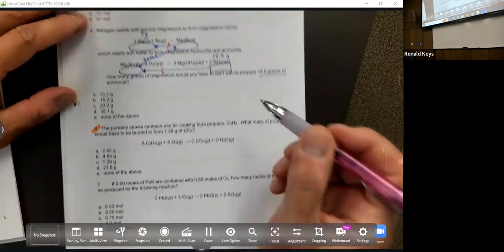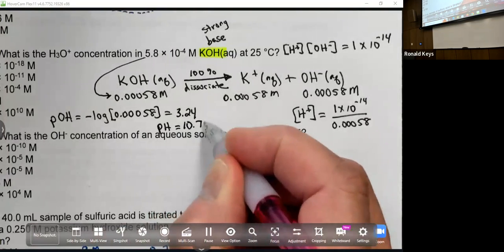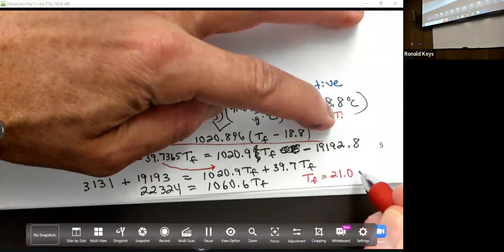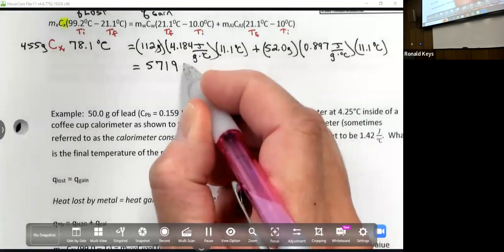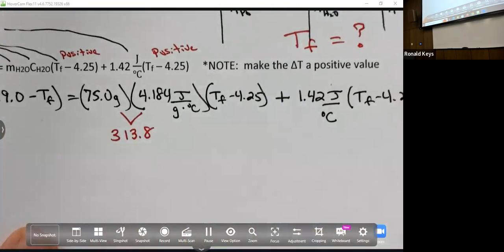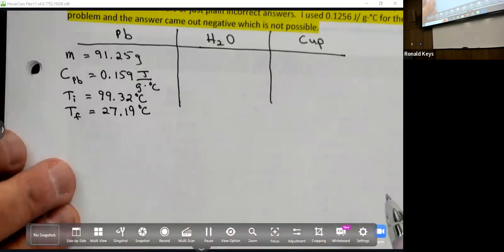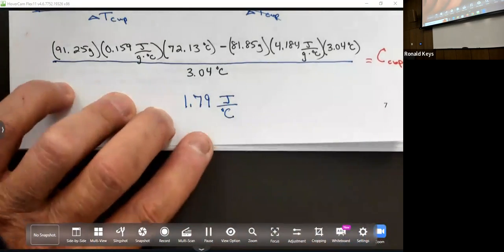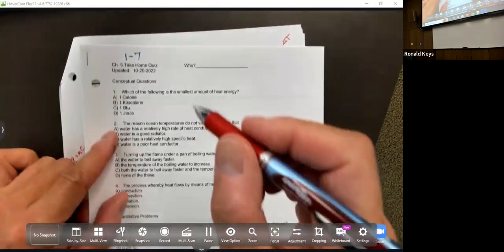Chem 105 F22 Keys 10-27 Ch. 5 q=mct